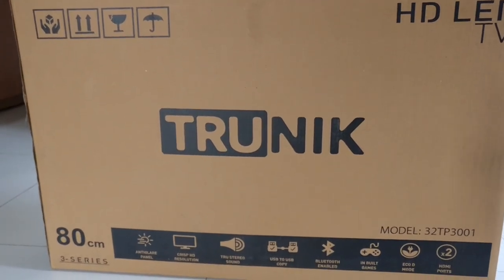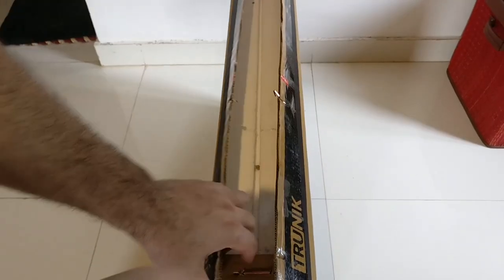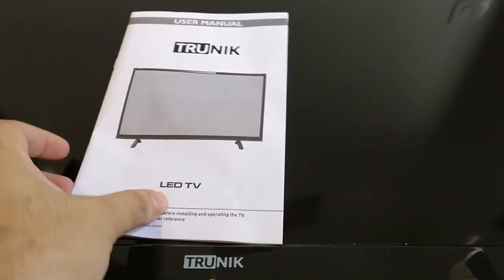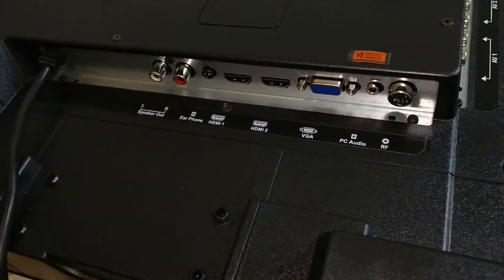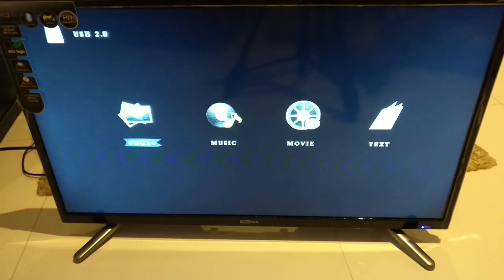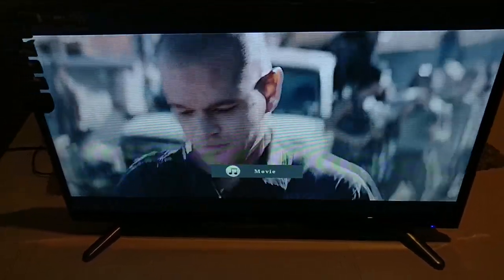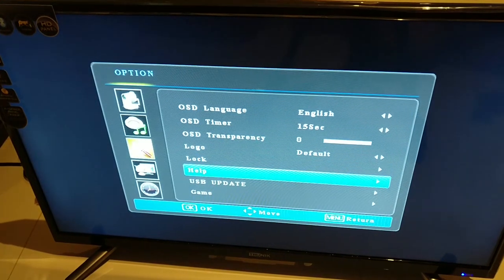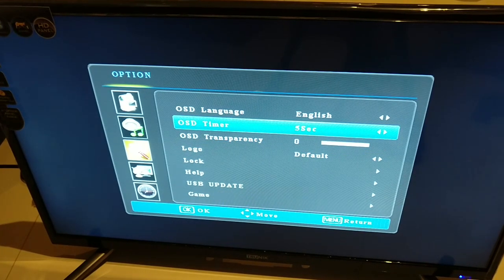TRUNIK 32 IPS HD TV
A no fuss 32 Inch TV with simple features (non smart) Also available in 40 and 24 Inches. Has an A grade panel and USB to USB copy.